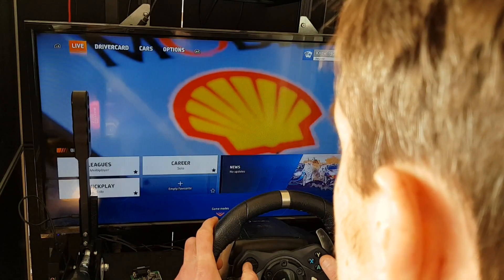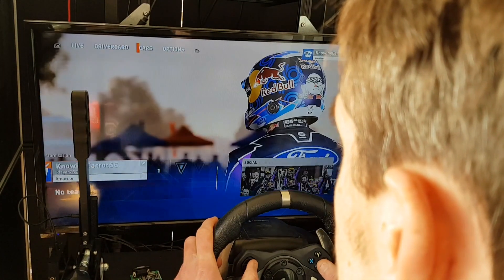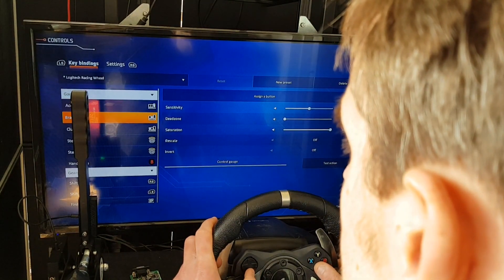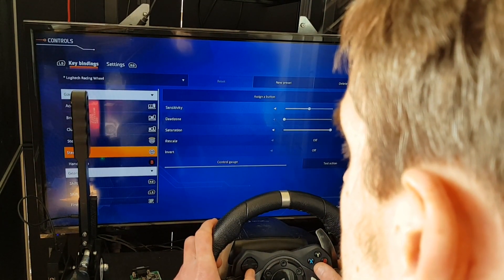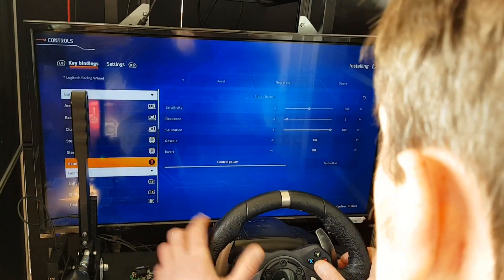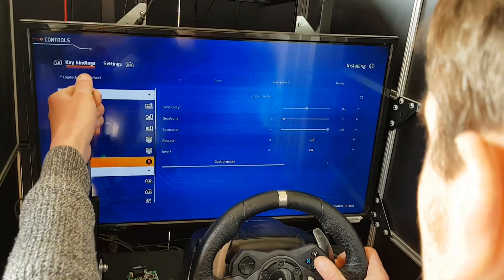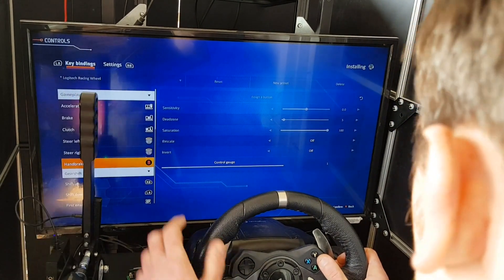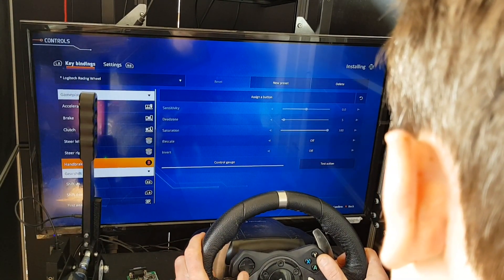WRC Generations , 10 , 9 Xbox one , one X , Series S and X SimRtec MSB Pro handbrake guide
This guide is for WRC Generations , 10 , 9

setup is for SimRtec Pro version handbrake only there is a different video for basic and advanced versions

The Pro version only works with xbox one , one x , series s and x we do have a PS4 version coming out very soon PS5 version will be looked at in future